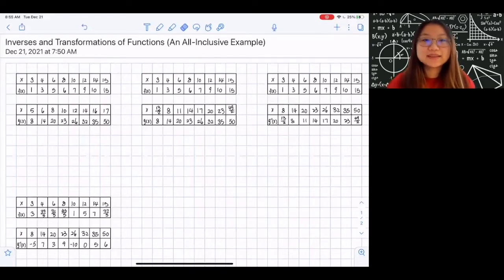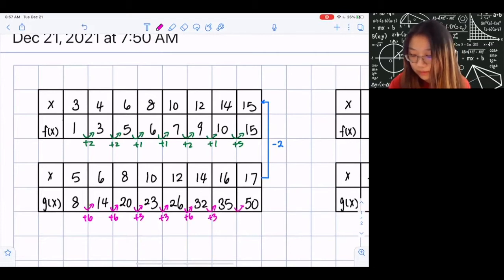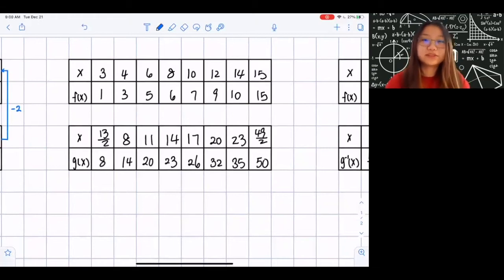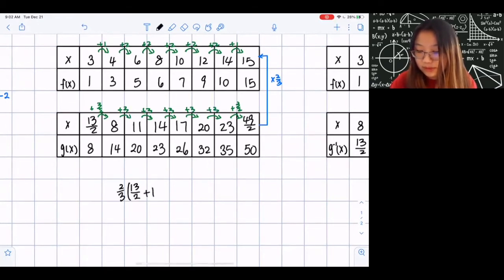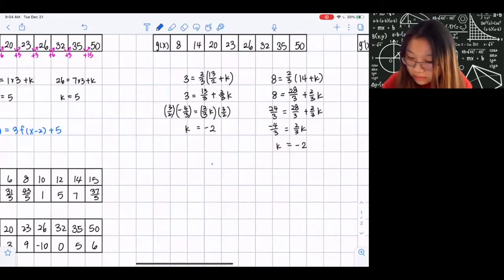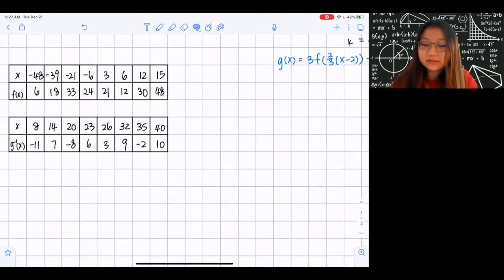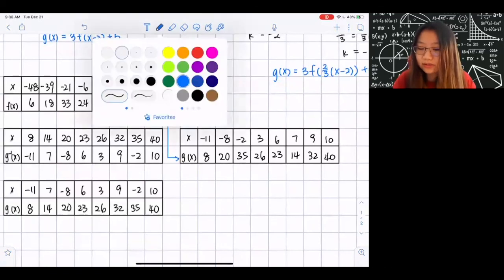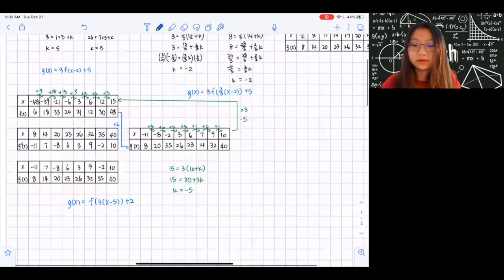Episode 26: Inverses and Transformations of Functions (An All-Inclusive Example)